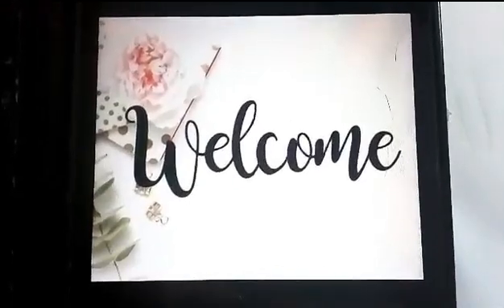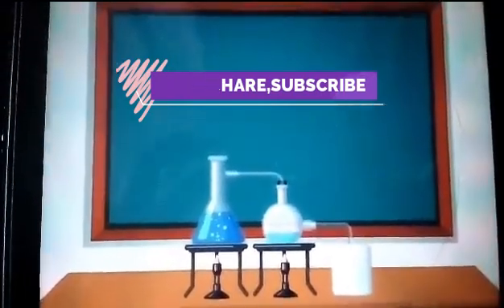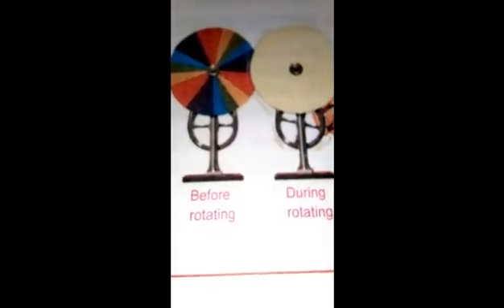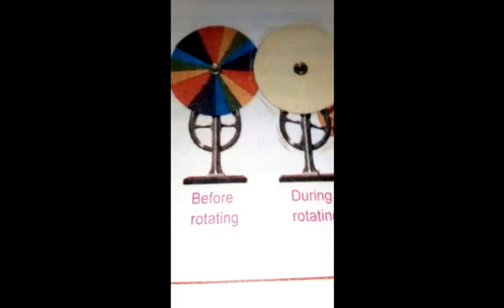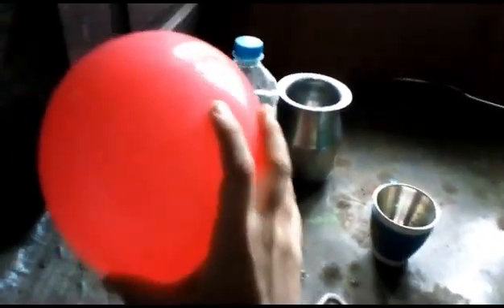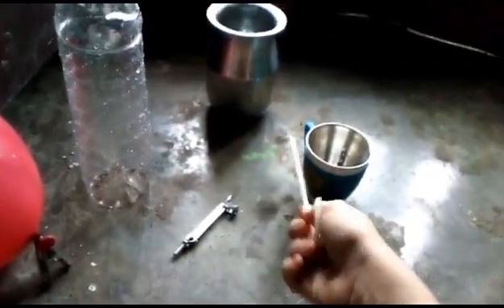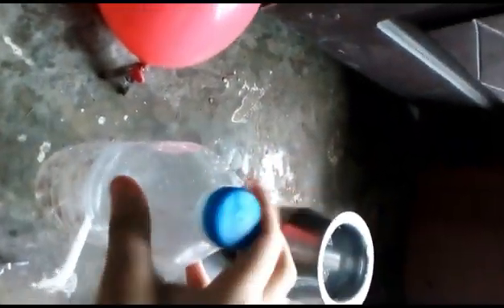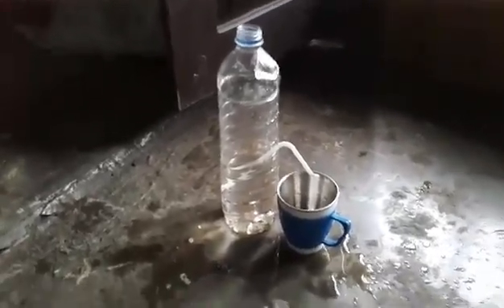Science Experiments (Muna Pokharel, Contestant No. 13)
In this video we have uploaded video related to science experiments (Newtons colour disc,  Screaming Ballon, Air pressure on water, Leaf Colour Experiment) obtained from Muna Pokharel.

"मेरो प्रतिभा भिडियो प्रतियोगिता-मनको मिडिया(२०७७) भाग २" अन्तर्गत तपाइले पनि भाग लिएर पुरस्कार जित्न सक्नुहुनेछ !
प्रतियोगिता को नारा-“हजूरको मिहिनेत हाम्रो साथ । चिनाउनुस प्रतिभा संसार माझ ।“
यो समय हो आफ्नो प्रतिभा संसारलाई चिनाउने "मेरो प्रतिभा भिडियो प्रतियोगिता-मनको मिडिया(२०७७) भाग २" को नियम र सूचनाहरु निम्न रहेका छन् !
 १) प्रतियोगिताको नाम "मेरो प्रतिभा भिडियो प्रतियोगिता-मनको मिडिया(२०७७) भाग २" हुनेछ !
२) प्रतियोगितामा जुनसुकै उमेर समुहका नेपाली नागरिकले सहभागिता जनाउन पाउनुहुनेछ !
३) प्रतियोगीले स्वयम आफुले बनाएका सभ्य किसिमका भिडियो,लेखेर गाएका कविता, कथा,मुक्तक,गजल,गीत, जादु, नाचेको भिडियो,टिकटक भिडीयो,कमेडी,प्र्यांक, साना बाबुनानीको प्रतिभा,बृध्द नागरिक सगको अन्तरबार्ता,प्राकृतिक सौन्दर्य, अभिनय लगायत अन्य थुप्रै बिषयका भिडियो हाम्रो ठेगानामा पठाउनु पर्नेछ !
४) अरुको भिडियो, अवाज वा लेख हुबहु सारेर पठाउन पाउनुहुनेछैन ! भिडियो मोबाइल बाट खिचेमा कृपया ल्यान्डस्केप मोडमा खिचेर पठाउदा उत्तम हुनेछ !
 ५) नेपालको रास्ट्रिय अखण्डतामा आच पुग्ने, सार्बभौमिकता माथि प्रश्न उठ्ने,मन्त्रि,नेता,राष्ट्रसेवक कर्मचारी वा अन्य जोसुकै माथि ठाडो आक्षेप लाग्ने, अपाच्य शब्द प्रयोग गरिएका वा नक्कल गरिएका भिडियो प्रतियोगितामा समाबेस गरिनेछैन !
६) प्रतियोगिता मा भाग लिन कुनै सुल्क लाग्ने छैन !
 ७) आफ्नो भिडियो हाम्रो ठेगाना मा पठाएपछि हरेक सहभागीले प्रतियोगी नम्बर लिनुपर्नेछ !
८) हामीलाई भिडियो प्राप्त भएपछि क्रमैसग (प्रतियोगी न. को आधारमा) हाम्रो च्यानल “मनको मिडिया”मा २०७७/०४/१० गते बाट तपाइले पठाउनु भएको भिडियो अपलोड गर्दै जानेछौ!
 ९) प्रतियोगी मध्ये बाट बिजेताको छनौट युट्युबका भिउज (हरेक भीउज को अंक १) + सम्बन्धित भिडियोबाट नया थपिएका हरेक subscribers बाट अंक ३ + समबन्धित भिडियो हेरिएको हरेक १ घण्टाको लागि अंक १५ + (लाइक-अनलाइक) बाट आएको हरेक नम्बर को लागि अंक १ र भिडियोको आवाज, प्रस्तुति, मौलिकता लगायतका मानकहरु बिबेचना गरि ५ सदसीय समितिबाट हरेक बाट प्राप्त हुने (१ देखि १० सम्म) अंक को औसत गरि त्यो अंक लाइ १०० ले गुणन गरि आएको  अंक जोड गरि हुने जम्मा जोडफल (total points) का आधारमा गरिनेछ !
१०) यस प्रतियोगिता मा बिजेता हुने प्रतियोगीले निम्न पुरस्कार प्राप्त गर्नुहुनेछ !
 प्रथम -रु.५००० र सम्मान पत्र द्वितीय-रु.३००० र सम्मान पत्र तृतीय-रु.२००० र सम्मान पत्र सान्त्वना-रु.१००० र सम्मान पत्र
११)प्रतियोगीले मनको मिडियामा अपलोड भएको आफ्नो भिडियो कम्तिमा एक पटक सामाजिक संजालमा सियर गरेको हुनुपर्नेछ !
 १२)प्रतियोगीले जुनसुकै बिषयमा आफ्नो भिडियो पठाउन सक्नुहुनेछ !
१३) प्रतियोगीले भिडियो वा फोटोसहितको अडियो निम्न ठेगाना मा पठाउनु पर्नेछ !
१४)हरेक प्रतियोगीले आफ्नो पुरा नाम, ठेगाना,आफ्नो फोटो, सम्पर्क नम्बर आफ्नो भिडियो सग सगै पठाउनु पर्नेछ ! आफ्नो भिडियो सगै आफ्नो व्यक्तिगत चिनारी विवरण नआएमा सो भिडियो प्रतियोगितामा समाबेस गरिने छैन !
 १५)कार्यक्रम को दौरानमा आइपर्ने अल्झन र समस्याहरुमा अन्तिम निर्णय मनको मिडिया टिमको हुनेछ ! १६)प्रतियोगिता मा भिडियो पठाउने समय २०७७/४/०१ गते बिहिबार बिहान ६ बजे बाट सुरु भै २०७७/०४/१२  गते बिहिबार बेलुका ६ बजे अन्त्य हुनेछ ! २०७७/०४/१५ गते सुक्रबार सम्ममा सबै प्रतियोगीको भिडियो हाम्रो च्यानल मनको मिडियामा क्रमैसग अपलोड गरिसकिनेछ ! अत्याधिक धेरै भिडियो प्राप्त भएमा केहि दिन समय थप्न सकिनेछ !
 १७) २०७७/०४/३२ गते आइतबार दिउसो को १२ बजे सम्मका, भिउज, subscribers, लाइक, वाच टाईमका, भिडियोको मौलिकताको आधारमा उत्कृस्ट १० जना सफल प्रतियोगी र बिजेता को घोषणा २०७७/०५/०२ गते मंगलबार सम्ममा मनको मिडिया युट्युब च्यानल बाट लाइभ गरिनेछ !
नोट:(लकडाउन को असर र धेरै जना गाउँमा भएकाले उहाहरुको बिशेष आग्रहमा  भिडियो पठाउने र नतिजा घोषणा गर्ने दिन १० दिन थप गरिएको छ )
मेरो_प्रतिभा_भिडियो_प्रतियोगिता_मनको_मिडिया-(२०७७)_भाग_२